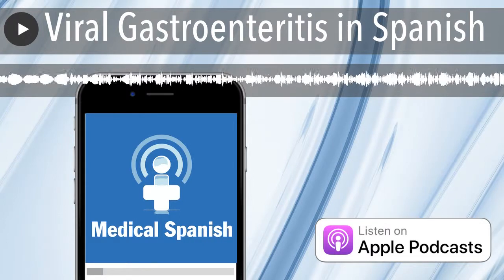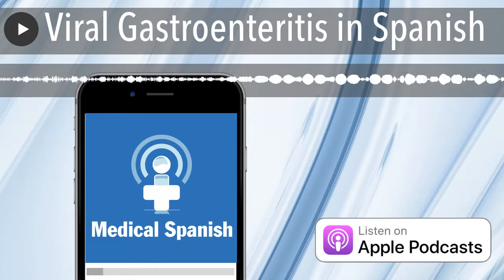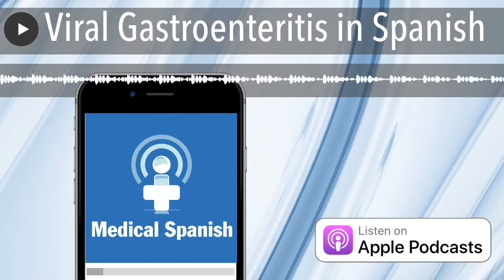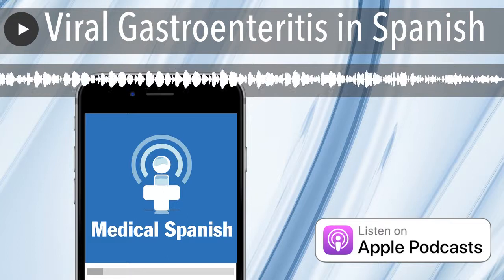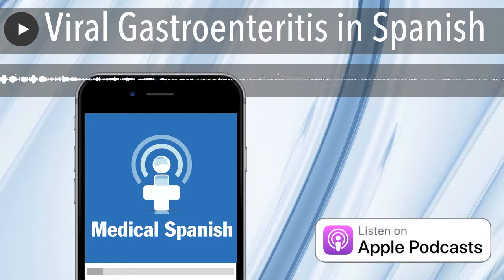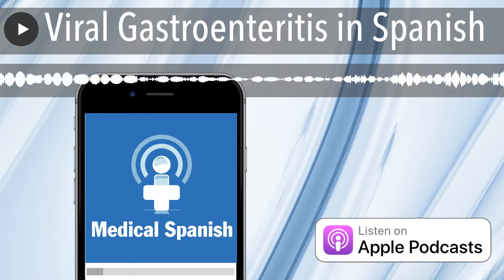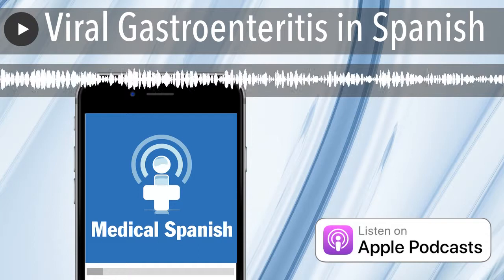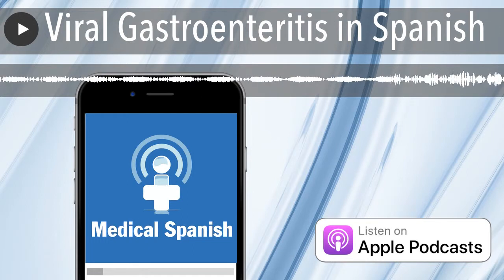Viral Gastroenteritis in Spanish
Evaluation of a Baby with Diarrhea in Spanish

How do you evaluate a baby with viral gastroenteritis in Spanish? Listen as the doctor asks about the following:

• How long has the child had diarrhea?
• Has the mother noted blood in the diarrhea?
• Is the child vomiting?
• How many diapers is the child wetting per day?
• Does the child make tears when he cries?
• How is he nursing?
• Does he have a fever?
• And more…

After the doctor has evaluated the patient, he discusses the diagnosis and treatment.

Clinical History

Get access to the full transcripts and the premium interactive audio lessons that accompany each free lesson. Login or click here to become a premium member .